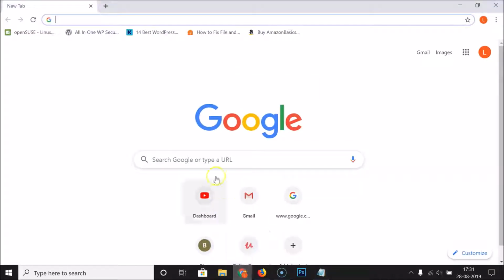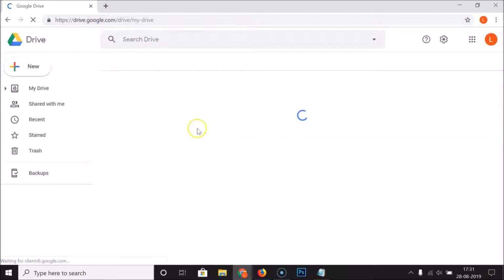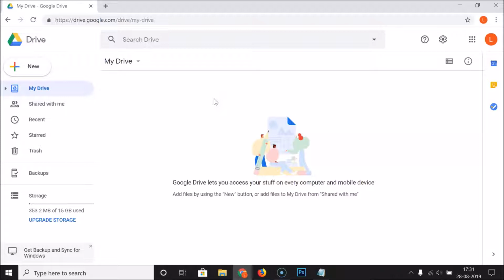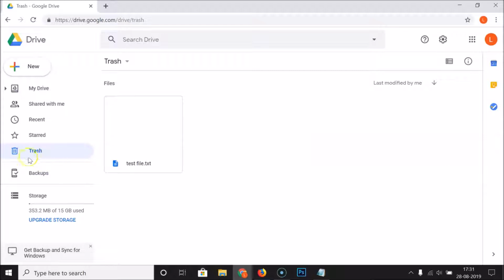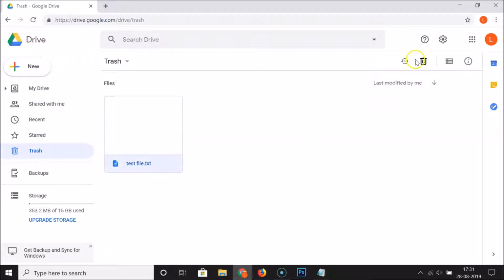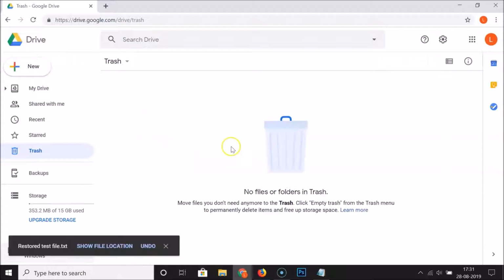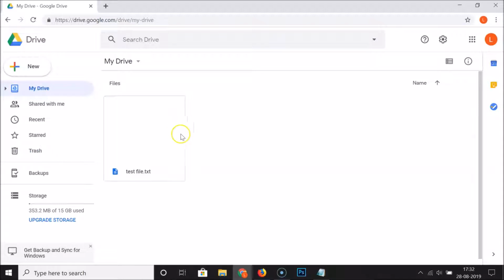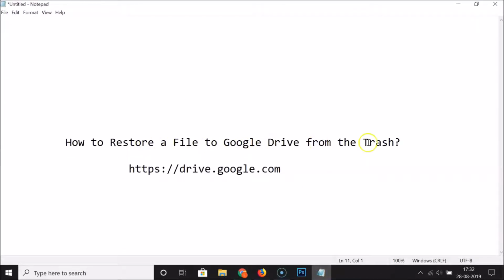How to Restore a File to Google Drive from the Trash?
Step 2: Login to your Google Drive Account.

 Step 3: Click on 'Trash' in Left Menu.

 Step 4: Right click on the file that you want to restore, and then click on 'Restore.'

 Step 5: Now, go to 'My Drive,' you will have your file restored.